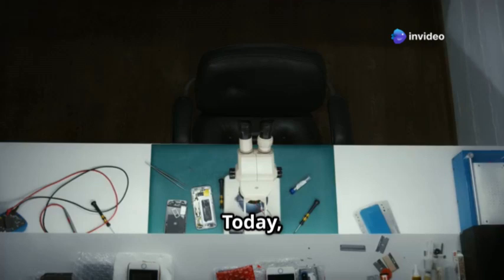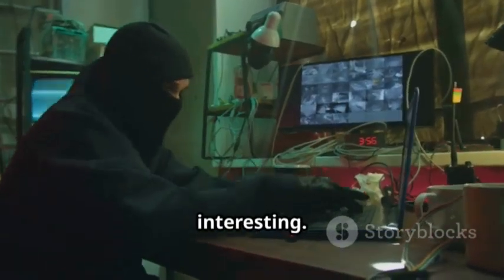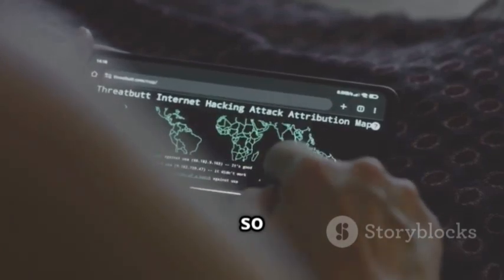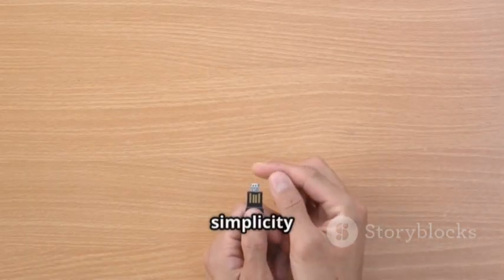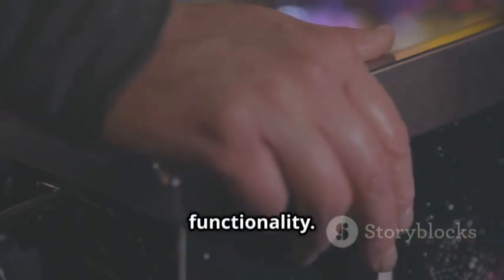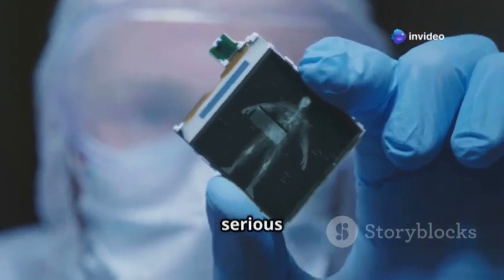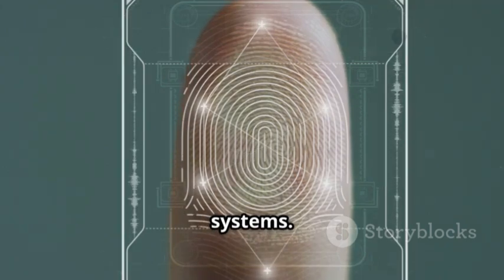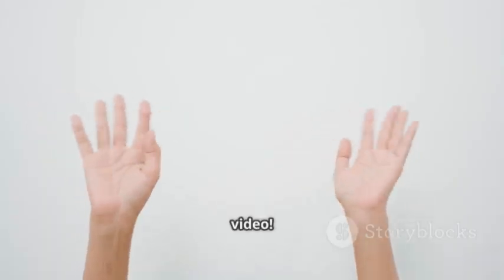Top Hacking Gadgets That Can Hack ANY Device!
Uncover the dark side of technology with our thrilling video on the "Top Hacking Gadgets That Can Hack ANY Device!" Explore the latest and most powerful tools used by hackers, from wireless sniffers to keyloggers. This eye-opening 10-minute journey dives deep into the gadgets that can compromise your security, showcasing how easily they can exploit vulnerabilities in everyday devices. Get ready to be astounded by visuals paired with a suspenseful soundtrack, as we reveal each gadget’s capabilities with bold, popping subtitles. Stay informed and vigilant against cyber threats!
...more
OUTLINE:
00:00:00
Intro

00:00:53
Your Gateway to Hacking WiFi

00:03:31
The Unassuming Keystroke Injector

00:06:09
The Swiss Army Knife of Hacking Gadgets

00:08:51
Your Gateway to Software-Defined Radio

00:10:07
The RFID Master

00:11:26
This content is created strictly for educational and informational purposes. The primary goal of this channel is to promote awareness of ethical hacking, cybersecurity, and digital defense strategies for protecting systems, websites, and applications.

🧑‍💻 Ethical & Authorized Use Only
The term “hacking” used in this video refers exclusively to ethical hacking performed within legal and authorized boundaries. All demonstrations are carried out on our own systems, servers, or controlled environments to ensure clarity and safety. ✅

🚫 No Illegal Activities
Any misuse of the information shared in this video for unlawful or unauthorized purposes is strictly prohibited and may result in serious legal or criminal consequences. ⚖️

The creators and contributors of this channel are not responsible for any misuse, damages, or consequences arising from improper application of the information presented. Viewers are solely responsible for complying with all applicable laws and regulations in their jurisdiction. 📜